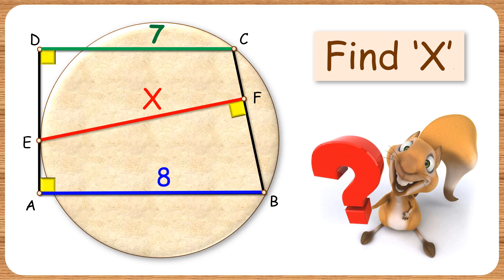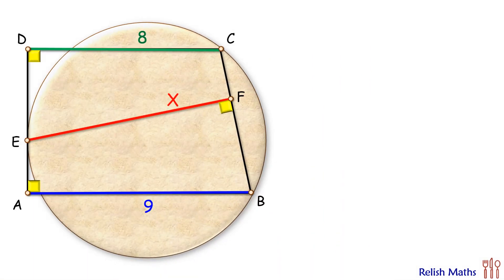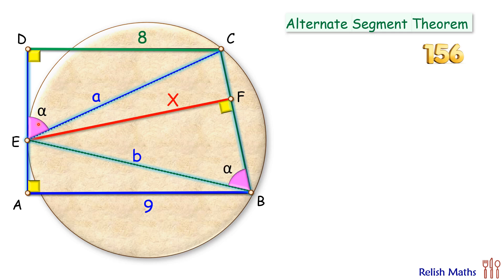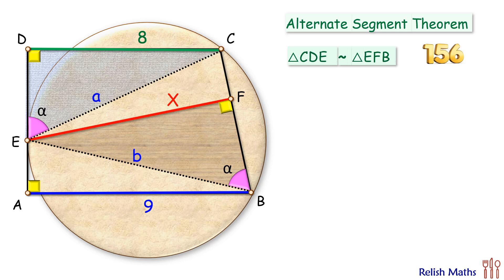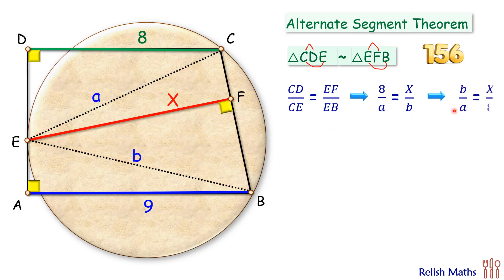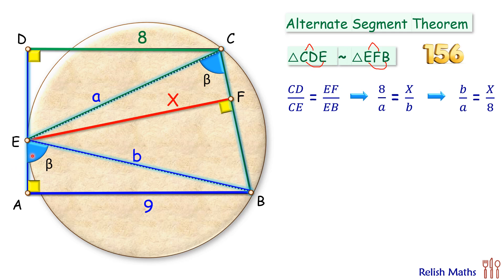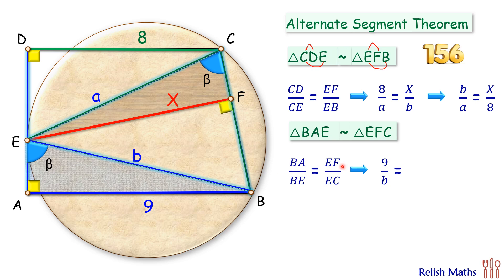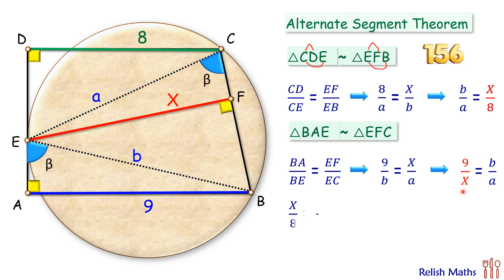191) Circle and trapezium with one side tangent. Find 'X' | Math Olympiad | Geometry.